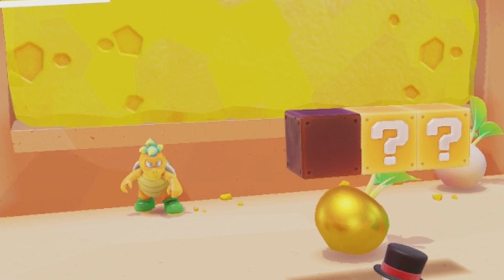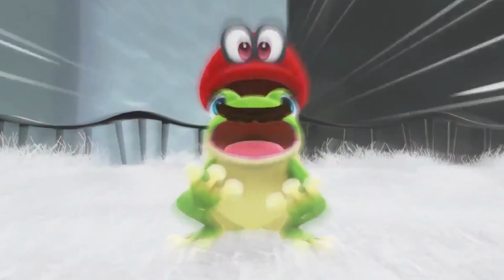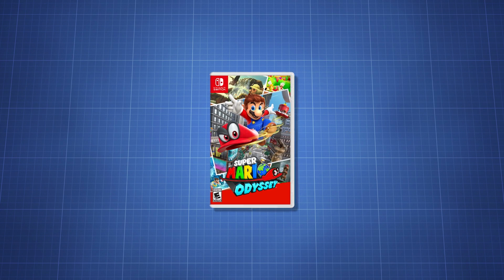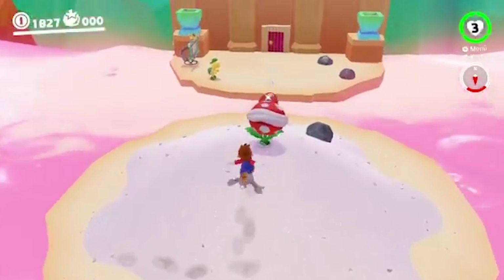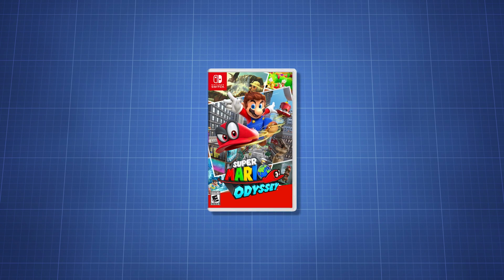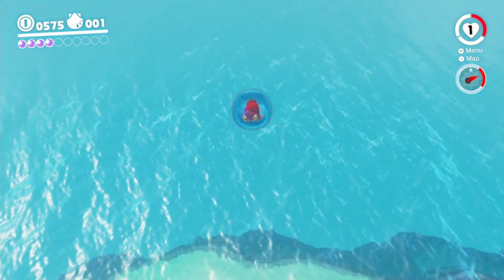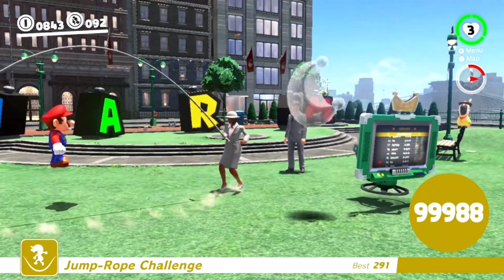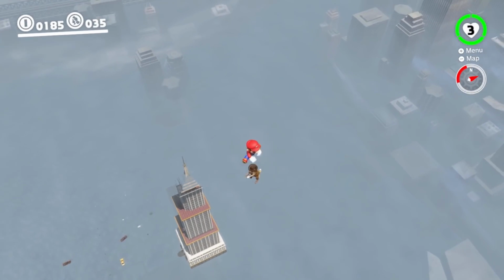Will It GLITCH? - Super Mario Odyssey Cap Glitches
Today we are going to look at speedrunner tricks/glitches. Speedrunners are known to use exploits, tricks, glitches and more. We see these amazing skills every year again and again at AGDQ or SGDQ fo example. In this video we will cover the glitches seen in super mario odyssey for the nintendo switch. We will see everything they can in this video from dog in air to the invincibro glitch. And with the new the legend of zelda breath of the wild and super mario odyssey for the nintendo switch being such a huge success, we thought it would be fun to start this series. In the game mario has to save the world of the mushroom kingdom from the evil bowser instead of koopalings, bowser jr or the broodals. This is one of the many games in the series with others being super mario galaxy, super mario sunshine, super mario bros 3, super mario world, new super mario bros wii u, super mario odyssey from the nintendo switch and a whole lot more. Now let's find out what you can do in this game!